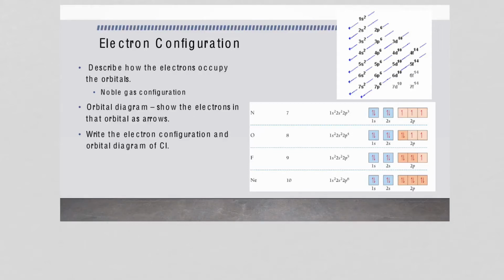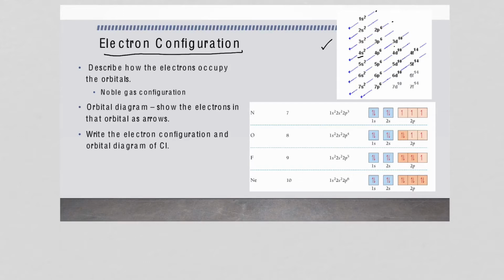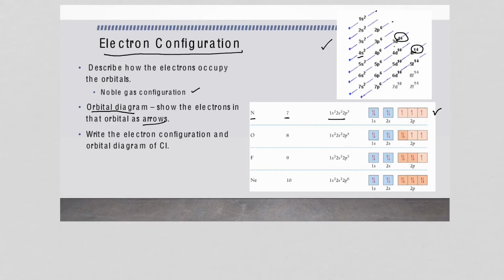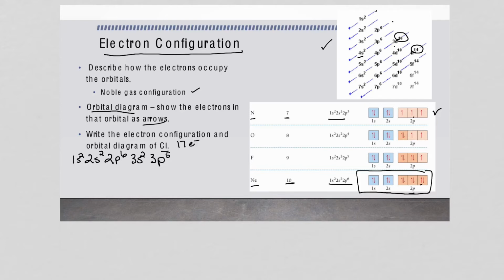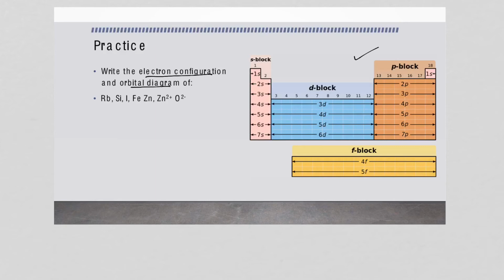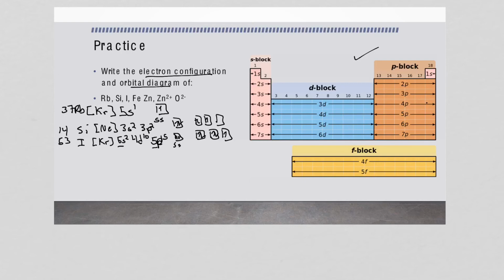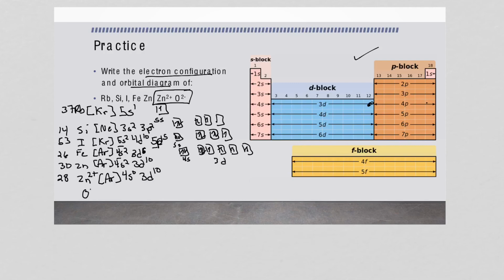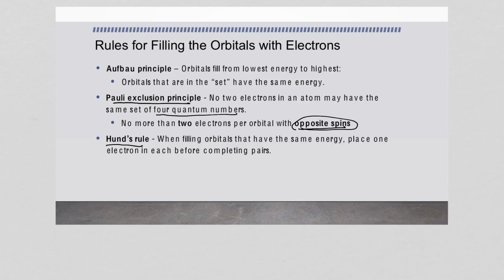Gen. Chem. 1 - Ch. 8-9 - electron configuration